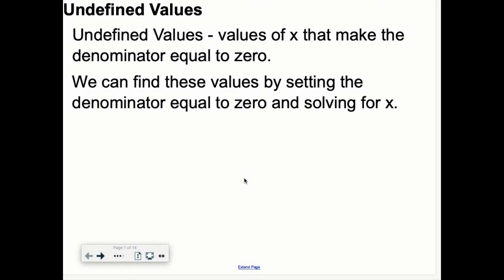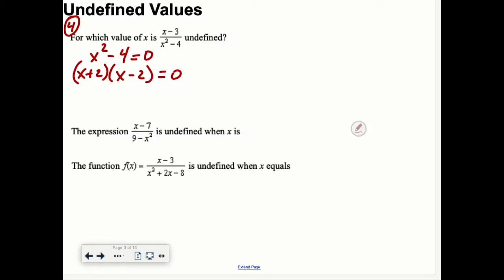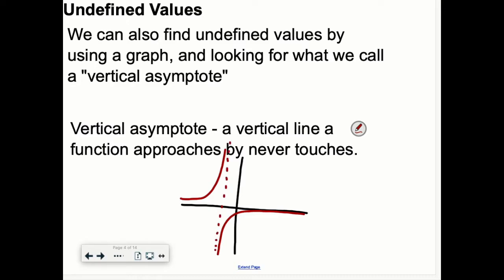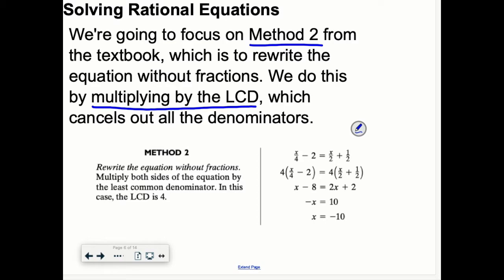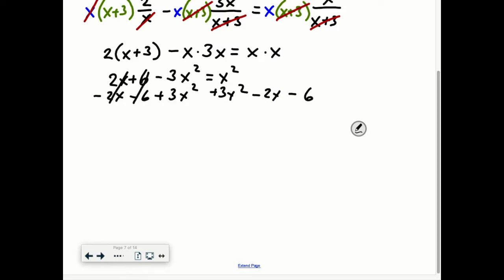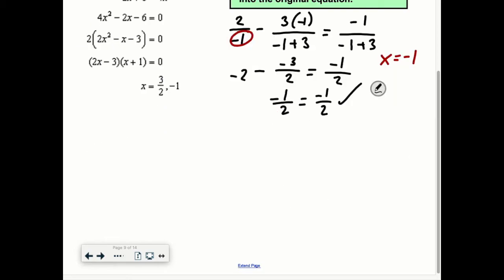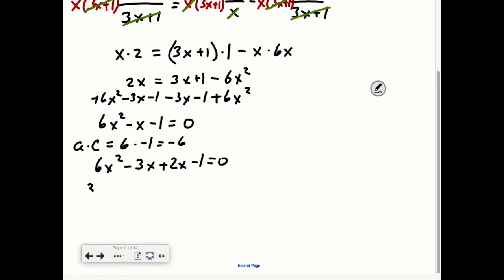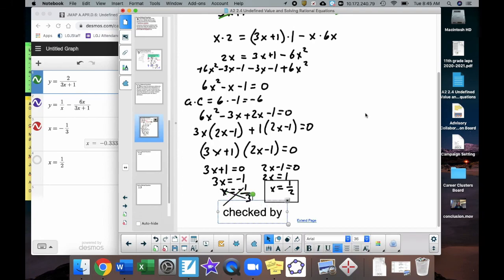A2 Rational Equations and Undefined Values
We first find undefined values, then we solve rational equations.